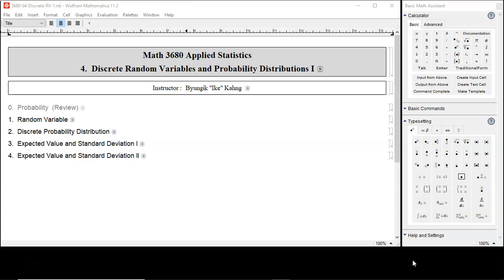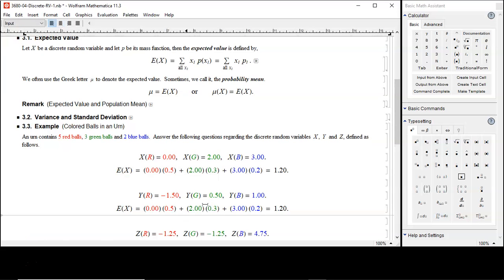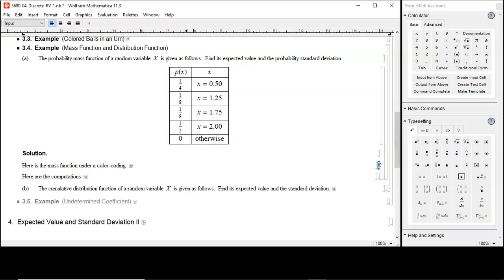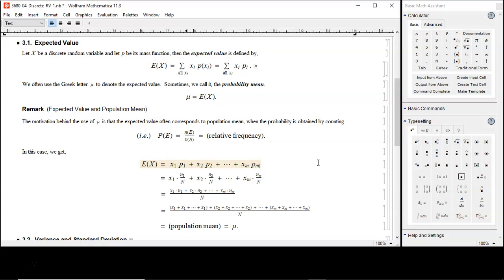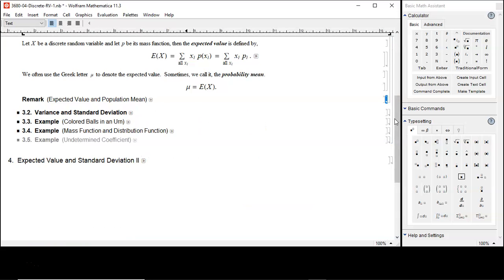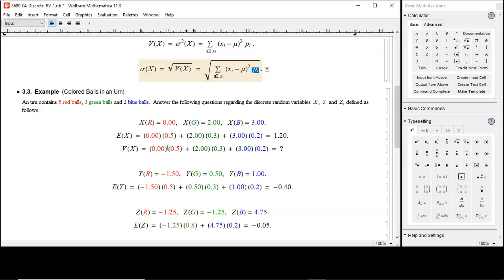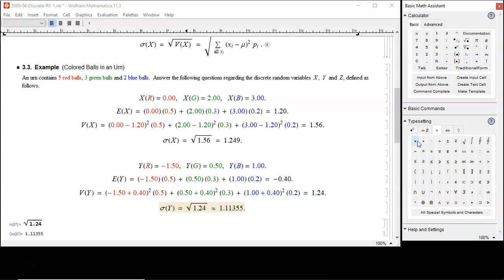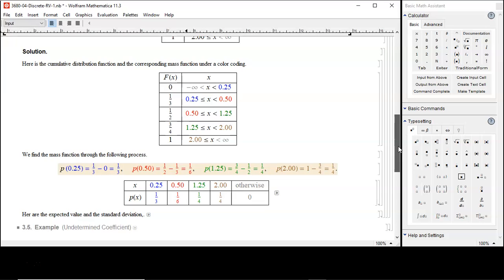3680-04-3 Expected Value and Probability Standard Deviation